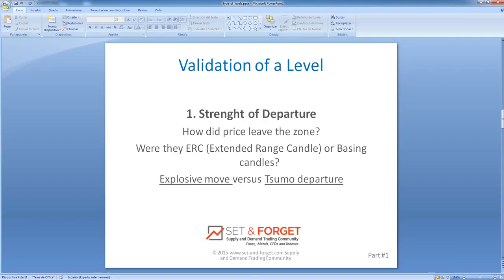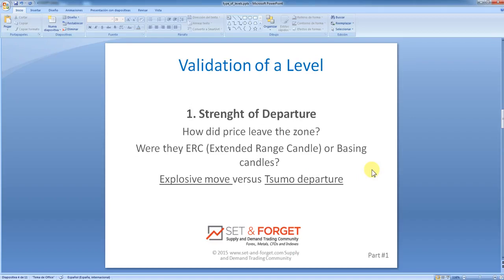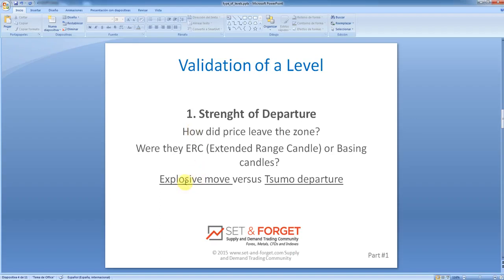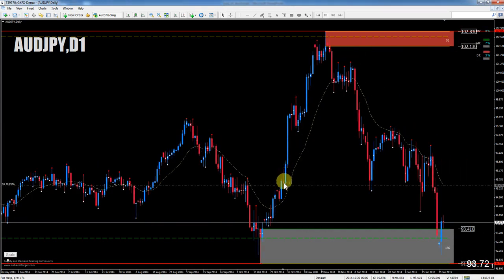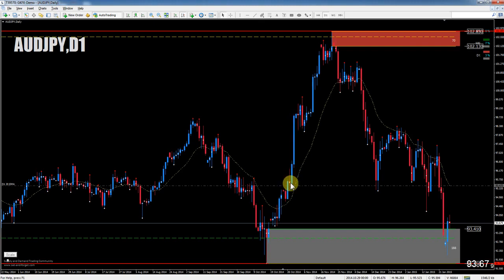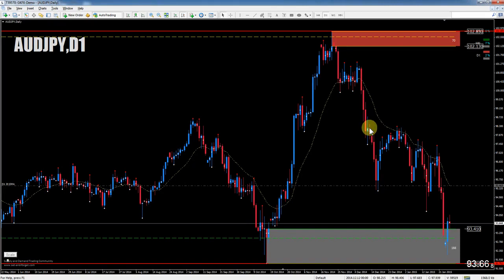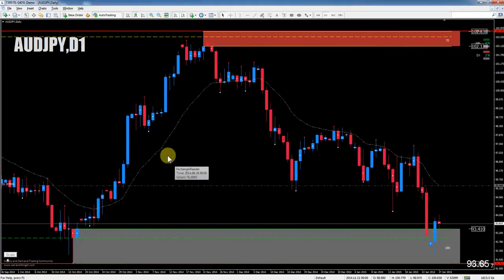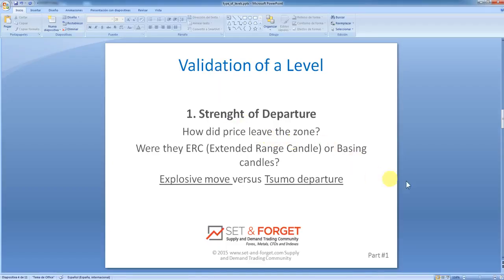2 2 Departure strength of the move